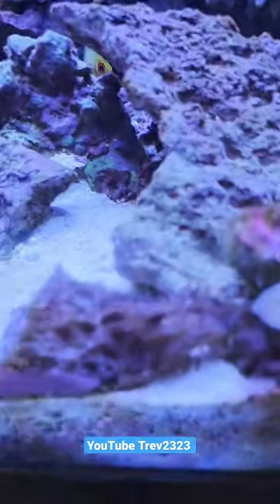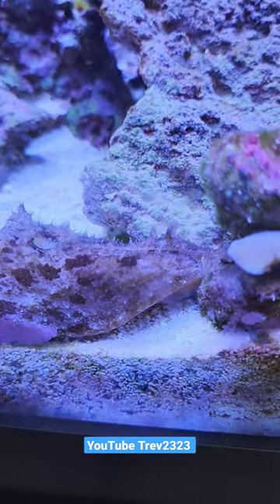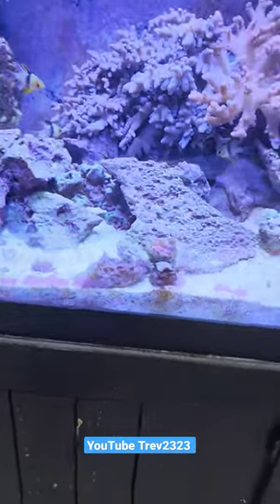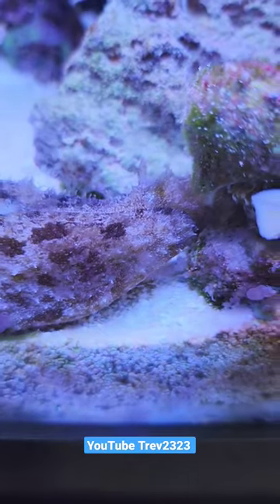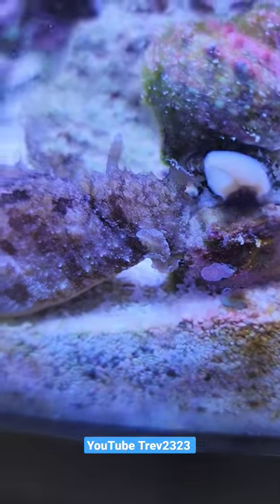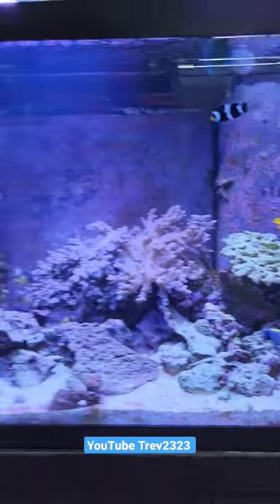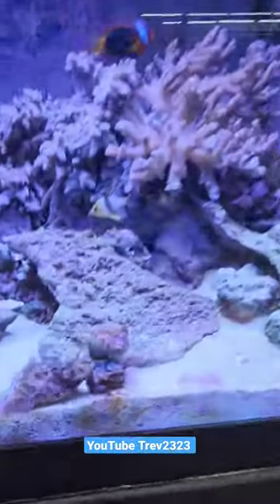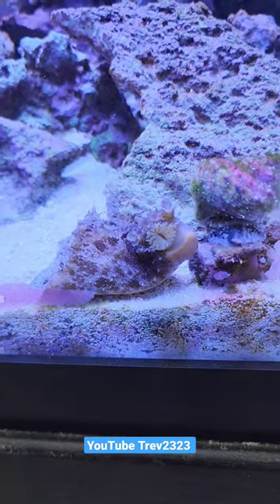Sea Slug in a fish tank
this sea slug was at rocky top pets supplies in Waynesville Missouri. it linked pretty cool in the Salt water fish tank.